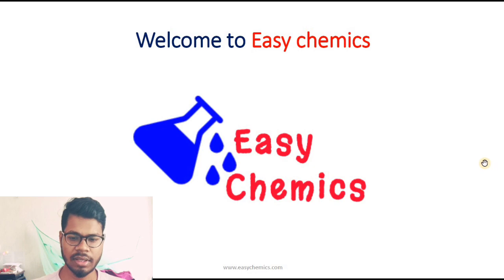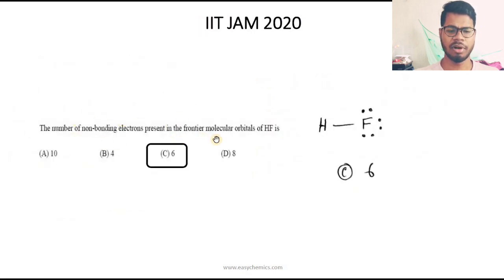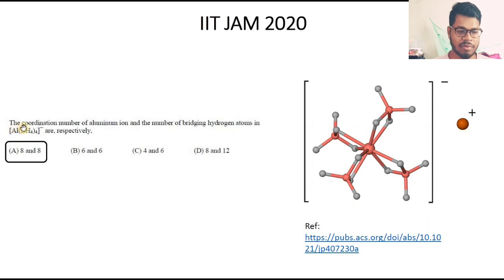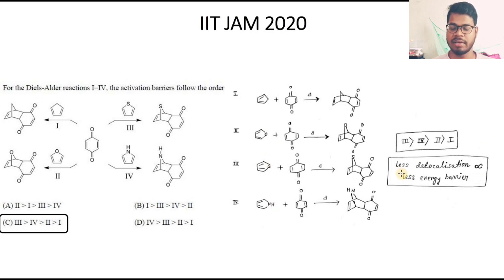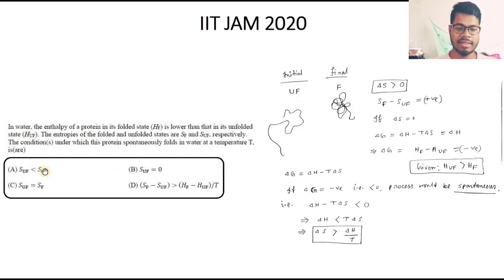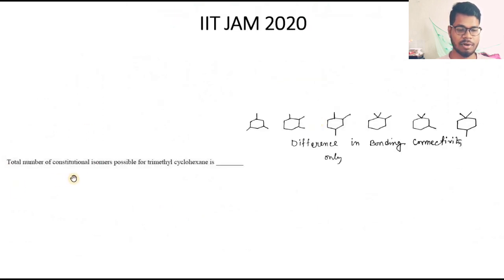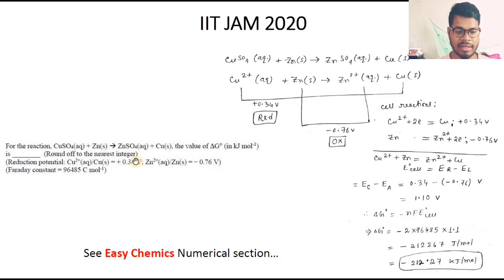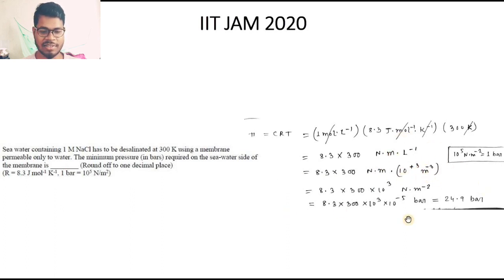IIT JAM 2020 FULL CHEMISTRY SOLUTION | IIT JAM 2021 | EASY CHEMICS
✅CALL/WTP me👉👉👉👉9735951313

✅UNACADEMY👉👉👉👉👉GOUTAM PAL